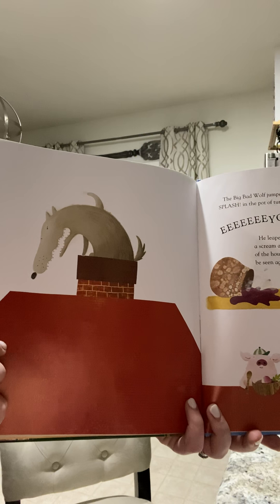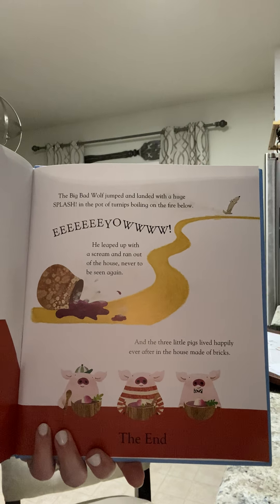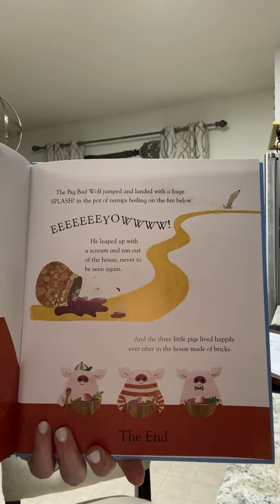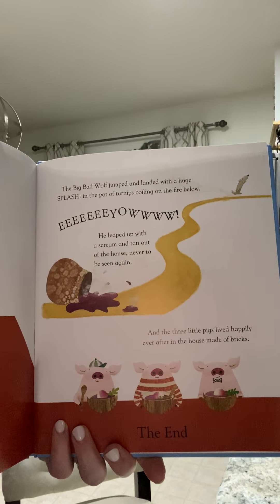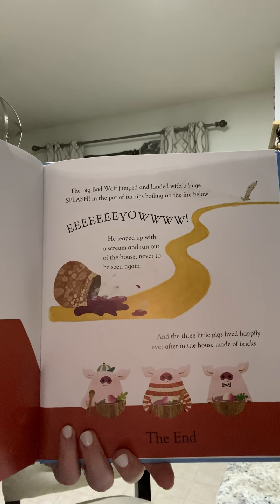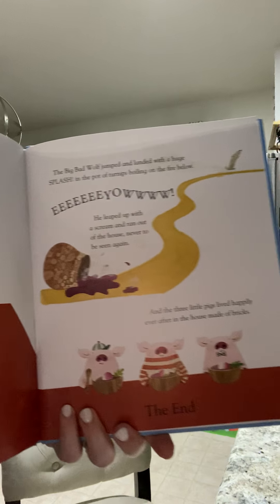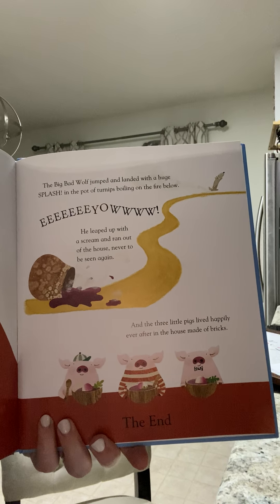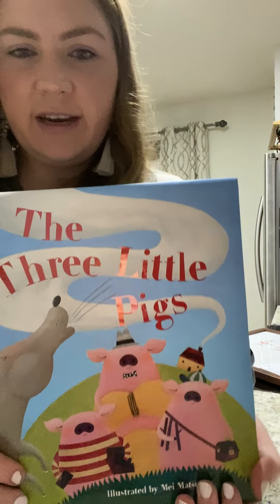The Three Little Pigs